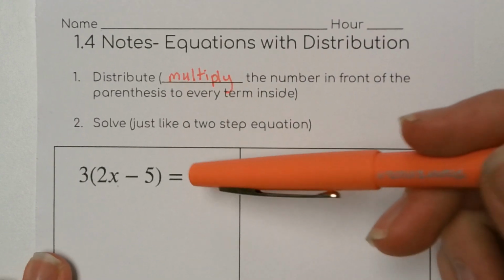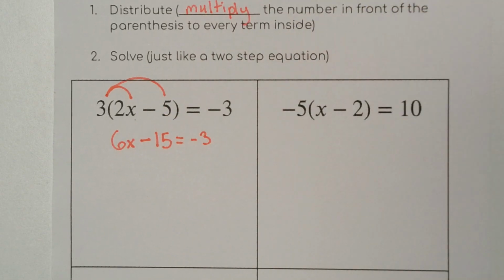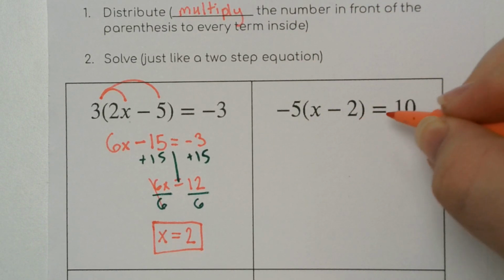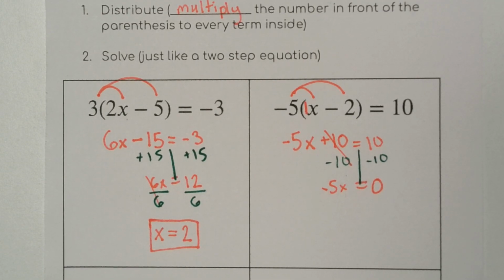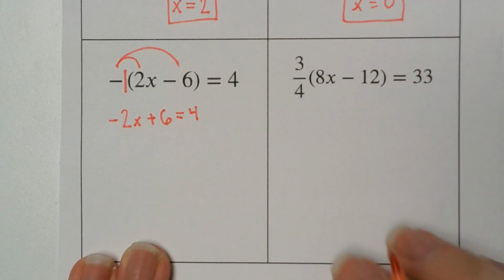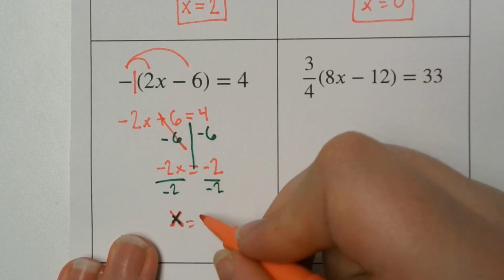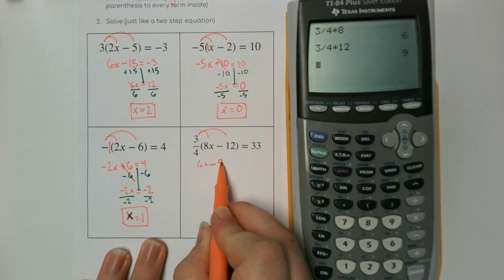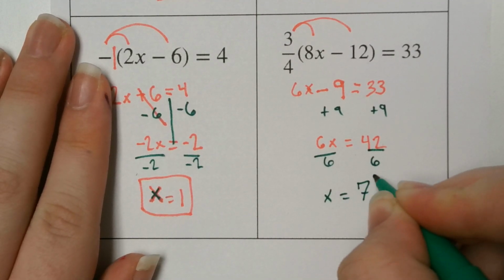1.4 Equations with Distribution